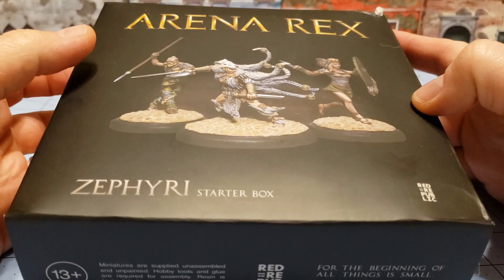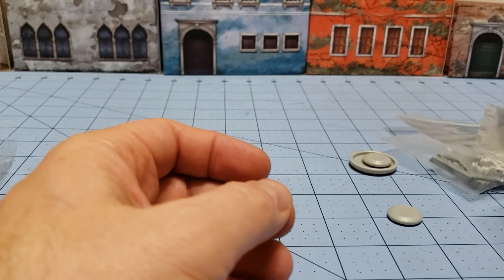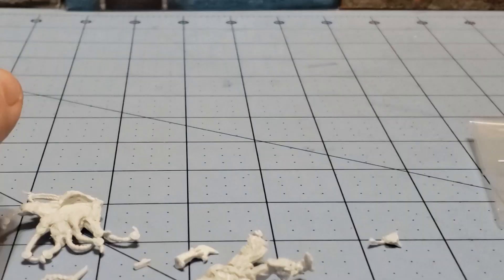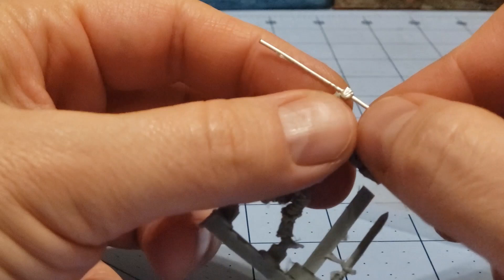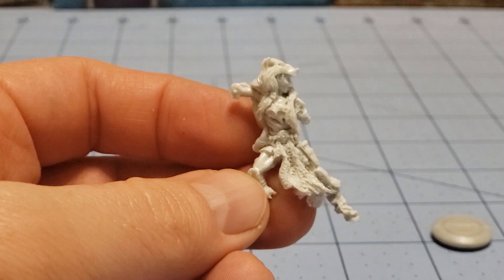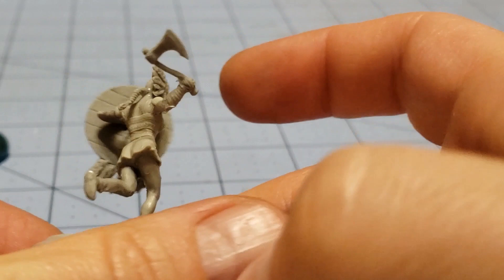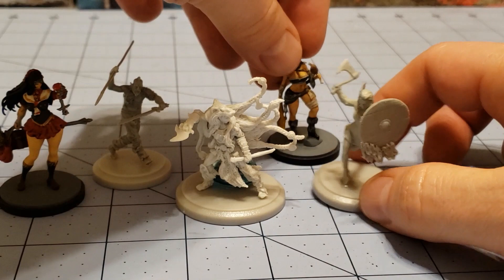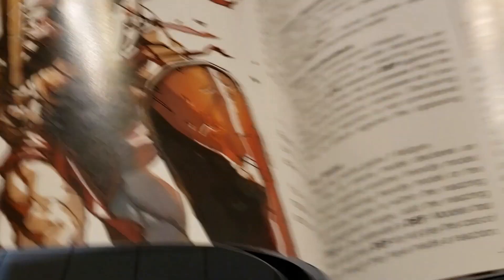Arena Rex: Zephyri starter box unboxed and built!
Time to dip our feet into Arena Rex today!
This is a game I've wanted to check out since their Kickstarter.  Small amount of models, interesting and simple mechanics, a strong dash of fantasy, and some excellent aesthetics with a lot of Kingdom Death alumni involved- what's not to like?
So we started with the Zephyri, who are a mix of Norsemen and Native Americans (or Atlanteans as they're called in- game).
Our wolf pelt girl is probably the standout, and why she's featured front and center on the box (which has a lot of empty space to be honest inside it).  Models were easy to put together.
Sven's spear was a bit thinner than I'd hoped but attached alright.
If you're curious about the game, check out their website.  Rules are free and you could probably try it out quite quickly.